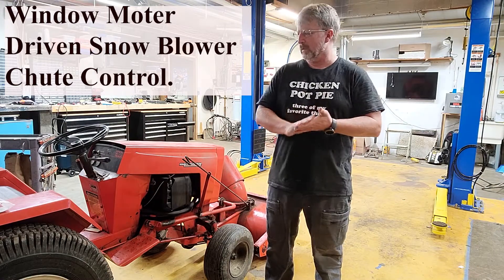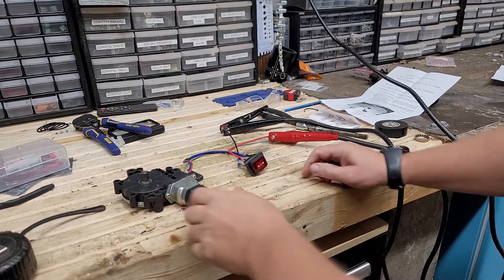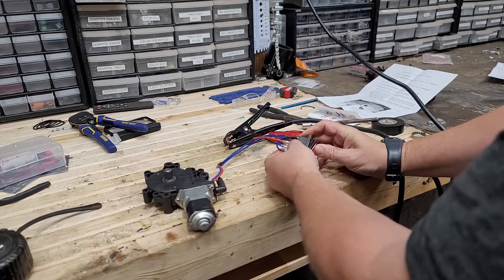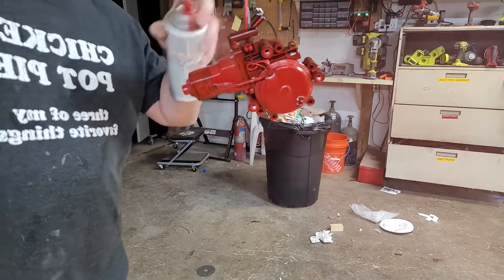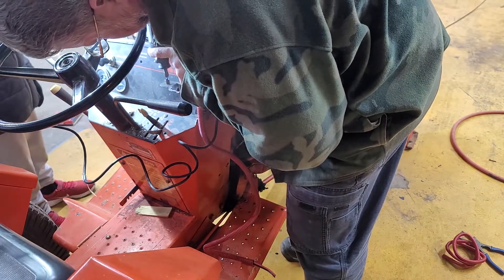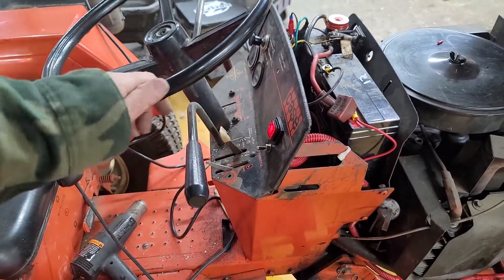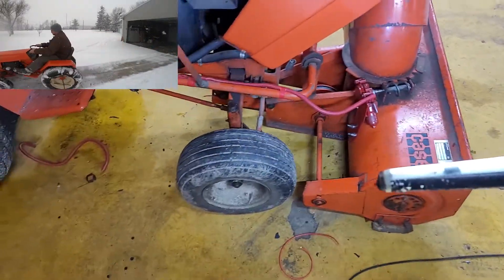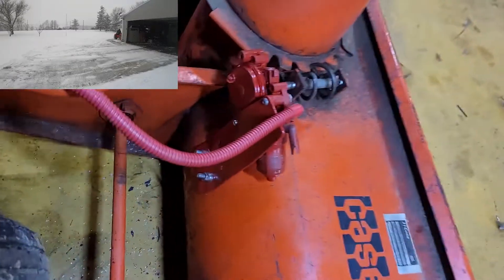Motorizing a snow blower chute with a windshield wiper motor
This Case tractor requires a lot of coordination to operate.  Adding a motor to the chute really helped with this. Tring to crank the chute while operating the machine was a pain. I went with a windshield wiper motor for a simple solution.